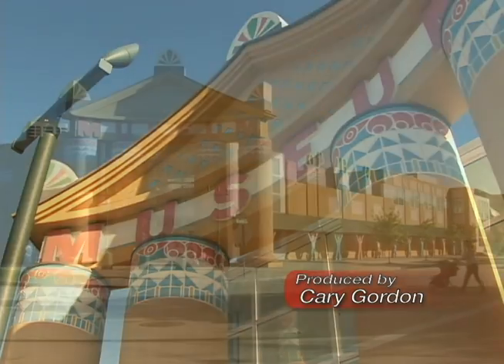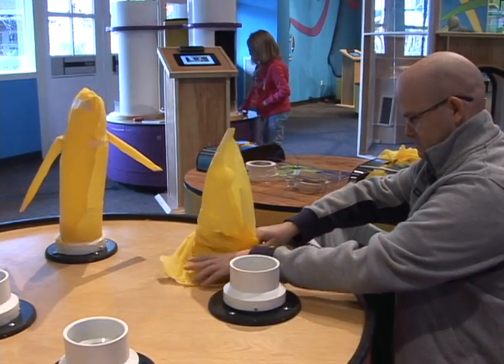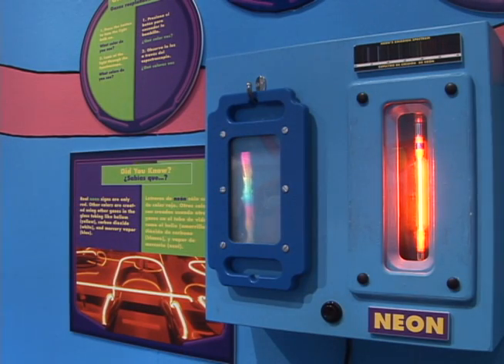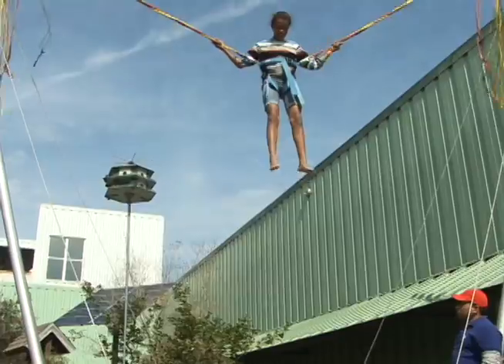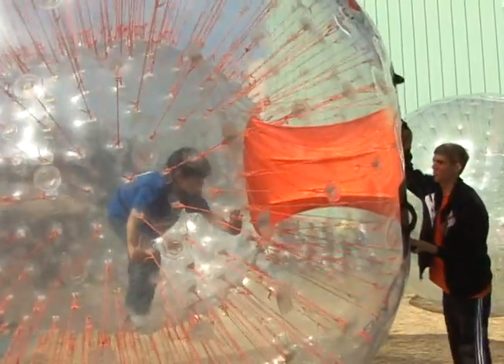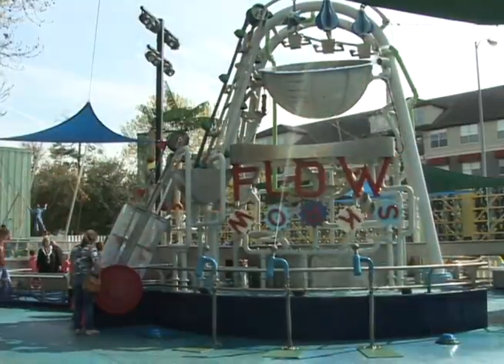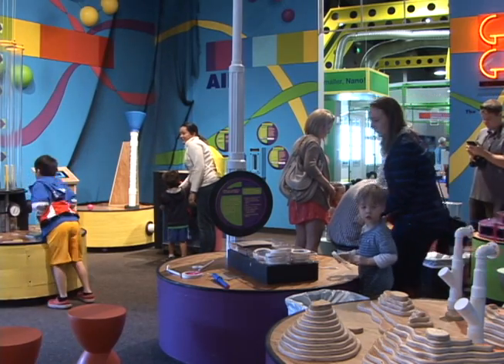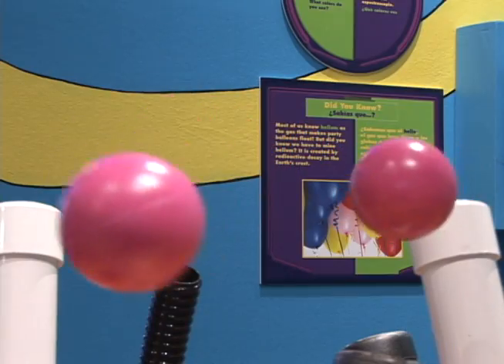Day Trips - Children's Museum Gas Exhibit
In elementary school, we learn that matter comes in three forms: solid, liquid and gas.  On this week's Day Trips, Cary Gordon explores matter's most amorphous state.  Broadcast March 28th, 2014 on Stafford METV.